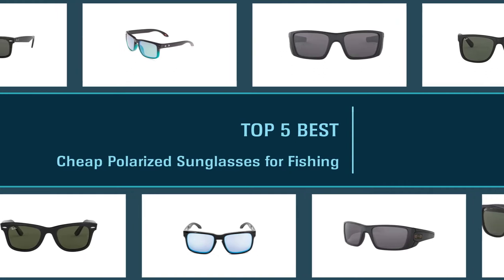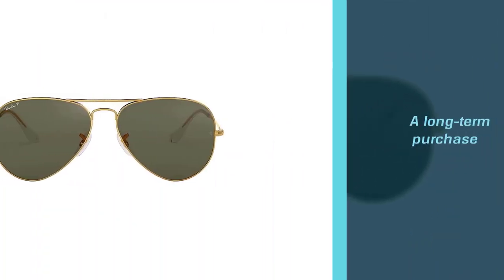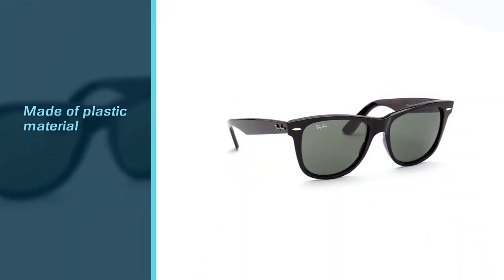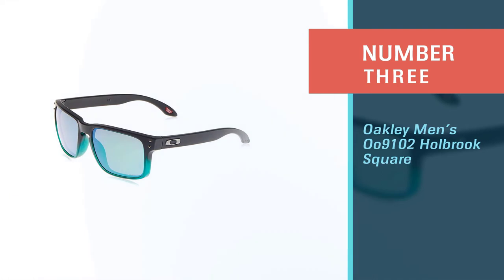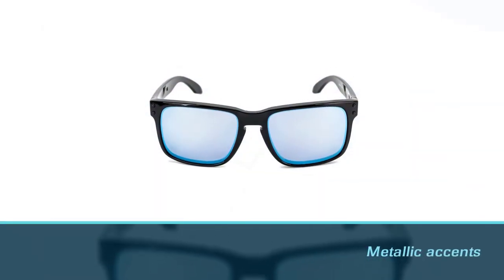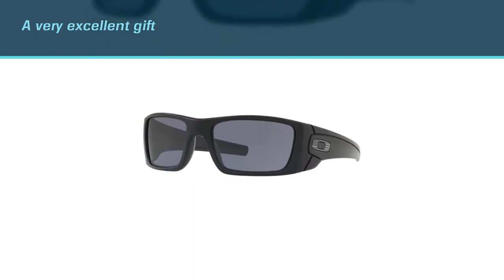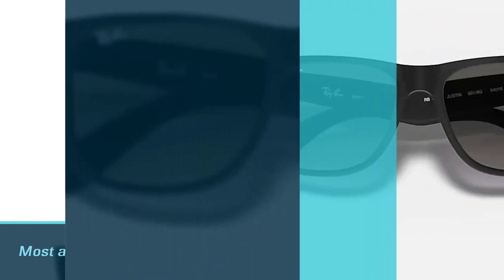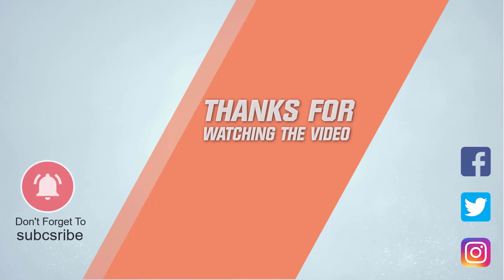Top 5 Best Cheap Polarized Sunglasses for Fishing [Review 2023]- Original/Classic Wayfarer Polarized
Best Cheap Polarized Sunglasses for Fishing featured in this Video:
NO. 1. Ray-Ban Rb3025 Classic Polarized
NO. 2. Ray-Ban Rb2140 Original Wayfarer Polarized
NO. 3. Oakley Men's Oo9102 Holbrook Square
NO. 4. Oakley Men's OO9096 Fuel Cell Wrap
NO. 5. Ray-Ban Rb4165 Justin Rectangular Sunglasses

🕝Timestamps🕝
0:06 - Introduction
0:17 - Ray-Ban Rb3025 Classic Polarized
1:06 - Ray-Ban Rb2140 Original Wayfarer Polarized
1:55 - Oakley Men's Oo9102 Holbrook Square
2:44 - Oakley Men's OO9096 Fuel Cell Wrap
3:31 - Ray-Ban Rb4165 Justin Rectangular Sunglasses

What Is the best cheap polarized sunglasses for fishing?
Brown lenses are a great all-around choice for fishing glasses and work well in low-light situations as well. Of course, the Suncloud Polarized Sunglasses also provide 100% protection from UVA and UVB rays.

What is the best cheap polarized sunglasses for fishing to buy?
If you are looking for the best cheap polarized sunglasses for fishing, you are in the right place. The Home Genie team tries to collect as much information as possible, read lots of user-based reviews, and rank them based on quality, value for the price, the reputation of the manufacturers, etc. Please let us know if you have something in your mind in the comment section.

best_cheap_polarized_sunglasses_for_fishing, Oakley_Men's_Fuel_Cell_Wrap, Ray-Ban_Classic_Polarized.